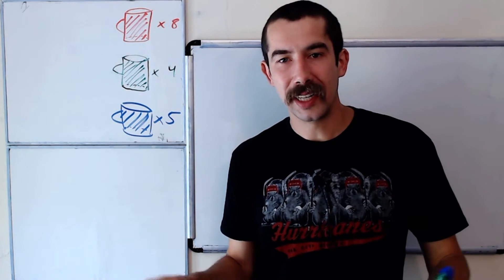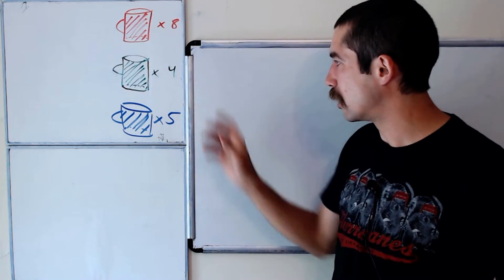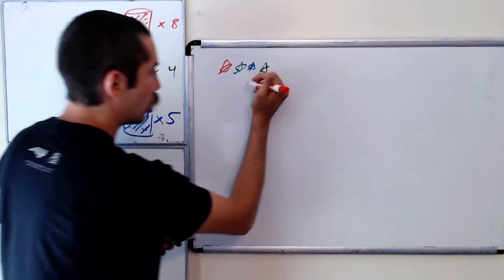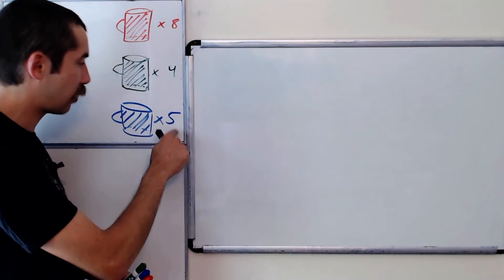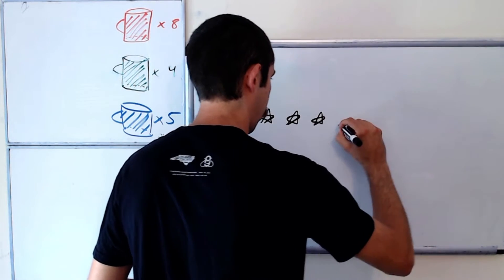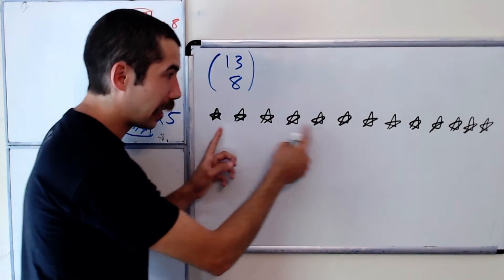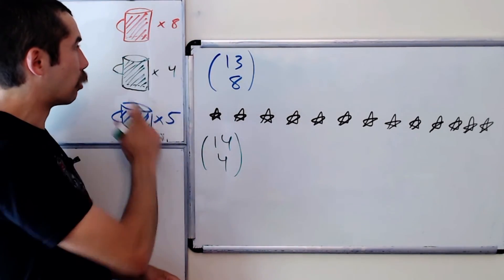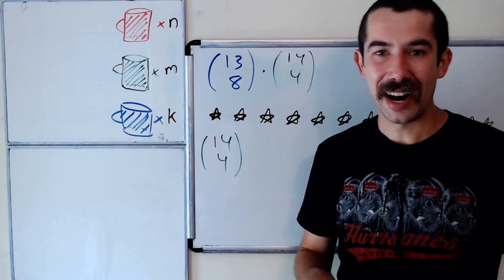This Combinatorics Problems will get you thinking!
Suppose you have 8 red mugs, 4 green mugs, and 5 blue mugs.  In how many ways can you order them such that no two green mugs are next to each other?

Harder Problem: Suppose you have n red mugs, m green mugs, and k blue mugs.  In how many ways can you order them such that no two green mugs are next to each other?